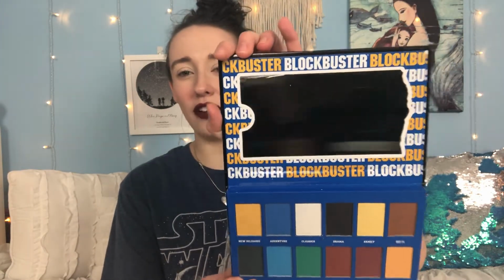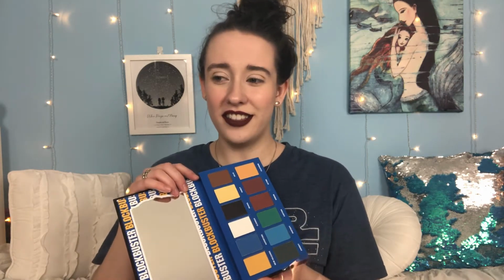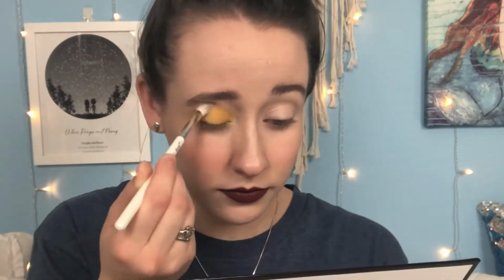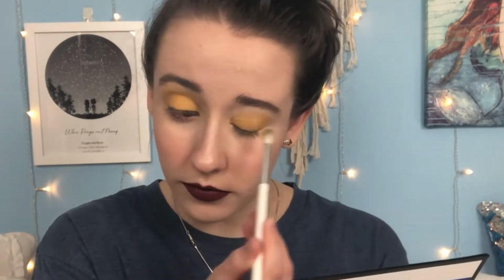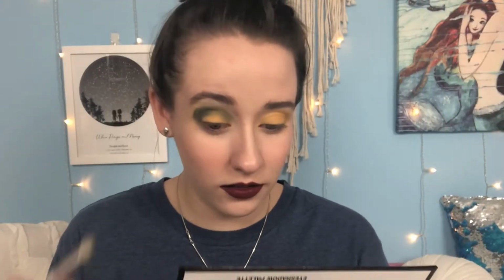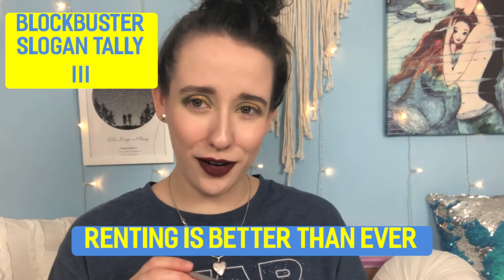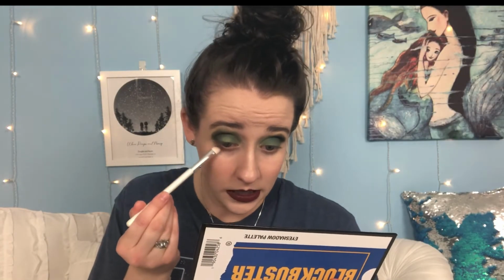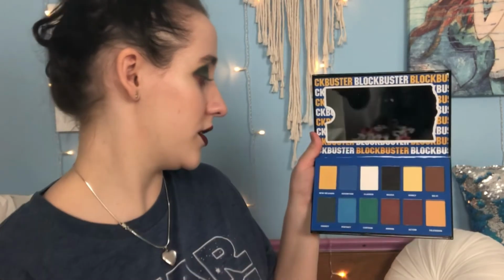Make it a Blockbuster palette?!?!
Hello! What a fun palette! Unlike anything I’ve used before, this palette reminds me of a simpler time. I hope you enjoy the step back into the 90’s as much as I did!

BLOCKBUSTER EYESHADOW PALETTE